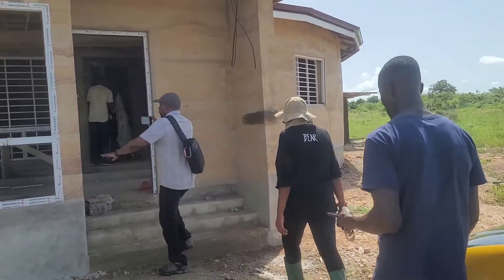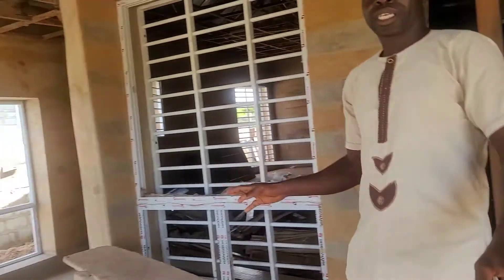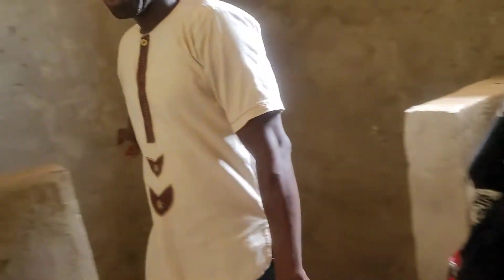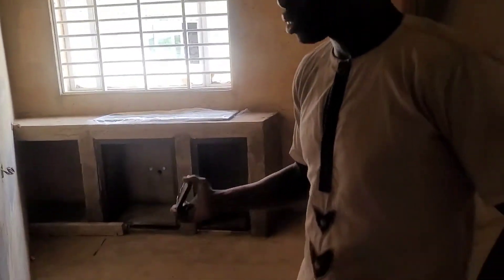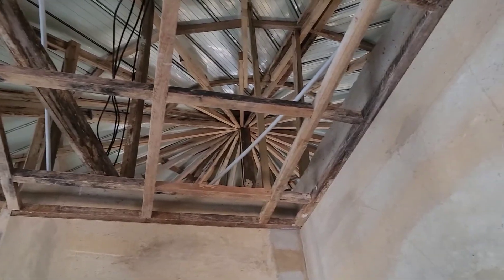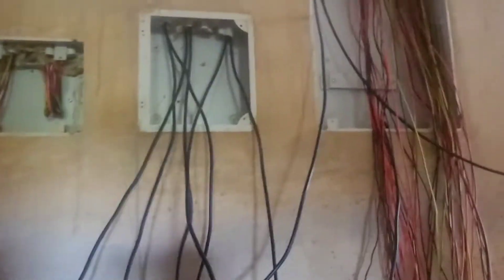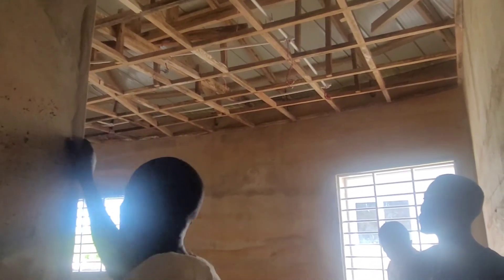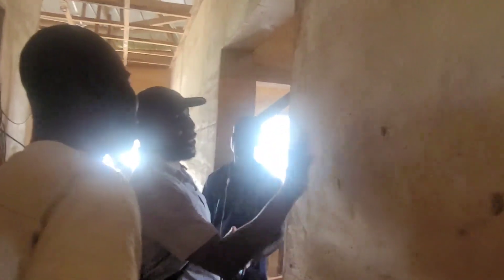Buy your Land and build your home off-grid and Organically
In Gyaahadze Ghana 🇬🇭, West Africa.
Our time is now to Sankofa,  meaning to look back and take back what has been stolen from you.
The richest Continent on Earth 🌎 is your Leagacy, and your children's Leagacy, the time is now to take back control of what the Creator has given us.

We have over 200 plots of 80ft by 100ft lots available, both commercial and residential. View our website link for all info, price and more if you are interested in our community in Ghana.